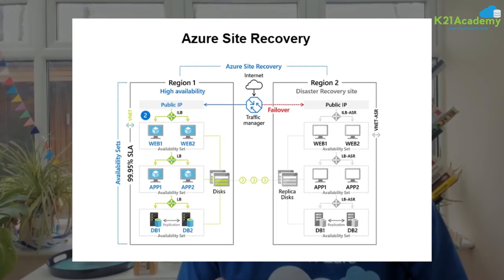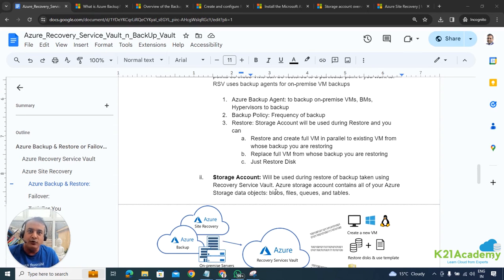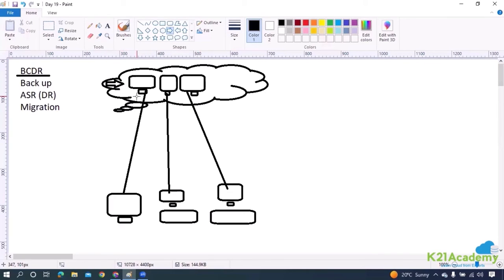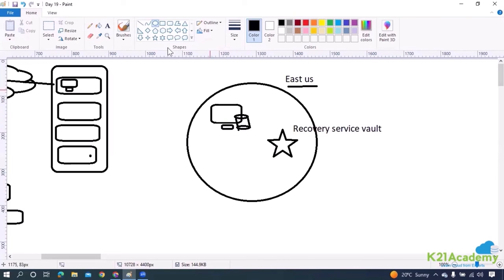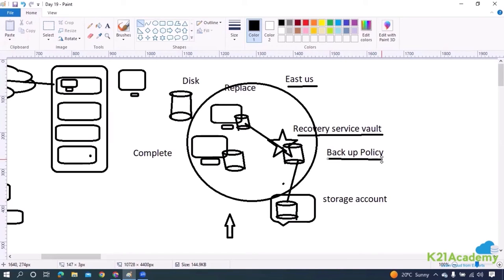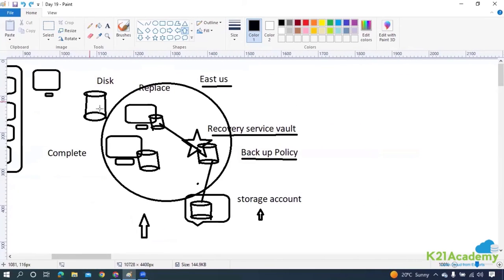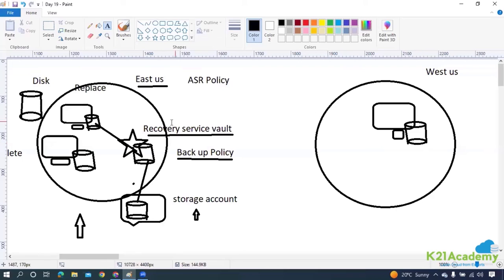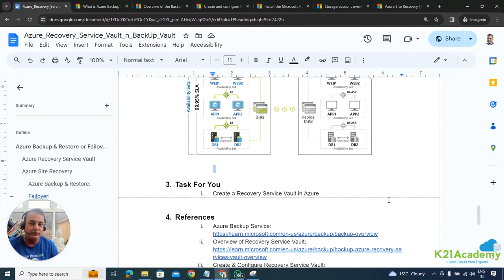Azure Backup & Site Recovery || A Beginner's Introduction | K21Academy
Ready to start your journey in AZURE, take your first step with this free class
🎯Join our FREE CLASS with Cloud Expert Atul Kumar and get an 8-week Exclusive Roadmap to start your Cloud Career
🫱🏻‍🫲Join our Skool Community and solidify your foundation in cloud technology
📲 Book Your FREE Call to discuss your Goals and Current struggles

Welcome to our tutorial on Azure Backup and Restore with Azure Site Recovery. In this session, we'll explore how you can protect your data and applications in Azure cloud using these powerful services.

🔍 What is Azure Backup and Azure Site Recovery?

Azure Backup is a cloud-based service that enables you to protect your data by backing up important files, folders, and applications to Azure. It provides a reliable and scalable solution for data protection, allowing you to recover data quickly in case of accidental deletions, corruptions, or disasters.

Azure Site Recovery (ASR), on the other hand, is a disaster recovery service that helps you ensure business continuity by orchestrating the replication and failover of virtual machines and applications from your on-premises datacenters to Azure or between Azure regions. It helps minimize downtime and data loss during planned and unplanned outages.

🤔 Why Use Azure Backup and Azure Site Recovery?

Imagine the impact of losing critical data or facing prolonged downtime due to unexpected disasters or system failures. Azure Backup and Azure Site Recovery offer comprehensive solutions for data protection and disaster recovery, helping you mitigate risks and maintain business operations without interruption.

💡 Benefits of Azure Backup and Azure Site Recovery:

🔗 Data Protection: Safeguard your data and applications with regular backups and replication to Azure.
🔗 Business Continuity: Minimize downtime and ensure uninterrupted operations with automated failover and recovery.
🔗 Scalability: Scale your data protection and disaster recovery solutions according to your organization's needs.
🔗 Cost Efficiency: Reduce infrastructure costs and improve resource utilization with cloud-based backup and recovery solutions.

In this tutorial, we'll walk you through practical examples and step-by-step guides on how to set up and configure Azure Backup and Azure Site Recovery for your Azure resources and on-premises environments. Get ready to enhance your data protection and disaster recovery strategies with Azure cloud services. Let's begin!